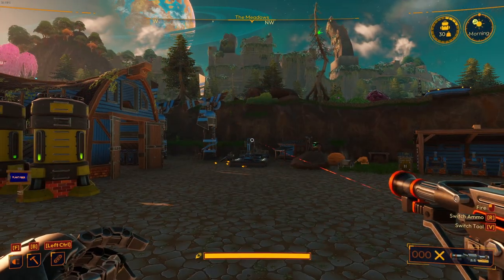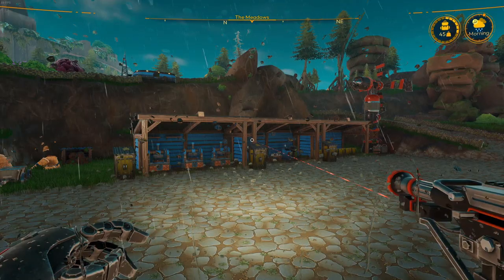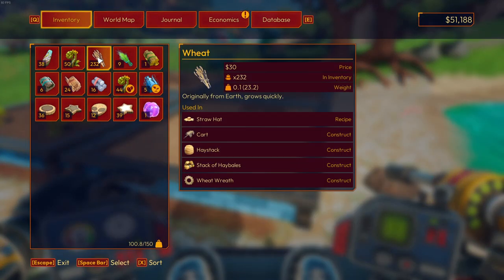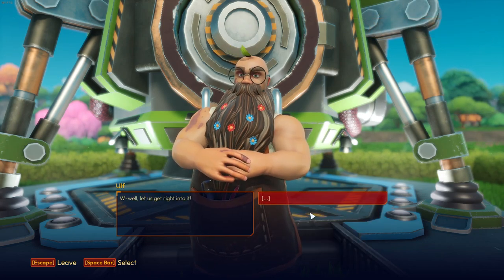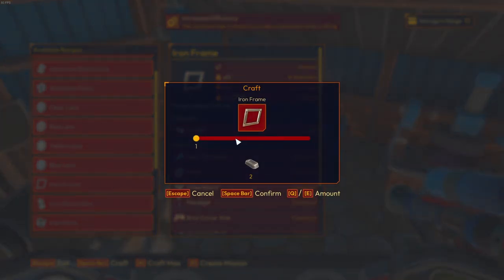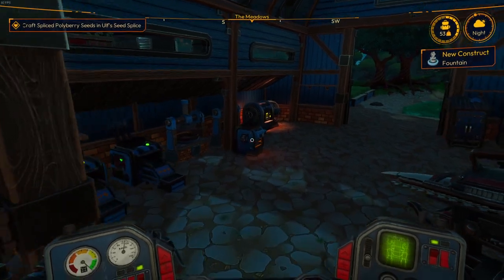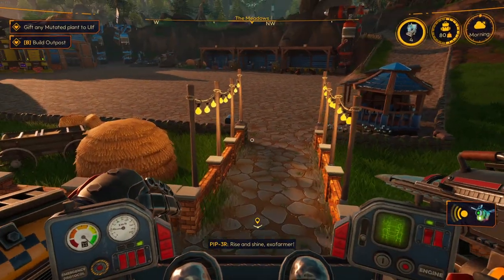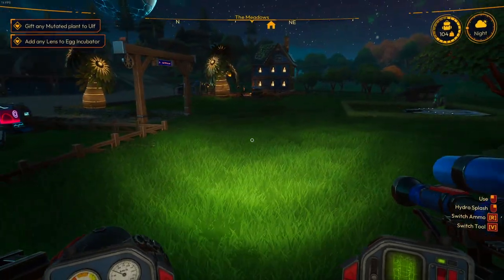Lightyear Frontier |Play Through| Ep9 Animals & Neighbors Update has Landed!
Lightyear Frontier is a peaceful open-world farming adventure on a planet at the far edge of the galaxy.
Climb into your versatile mech and start your new home on a distant planet with up to 3 friends
as you farm alien crops, build your own homestead, and explore the untamed wilderness of the world.